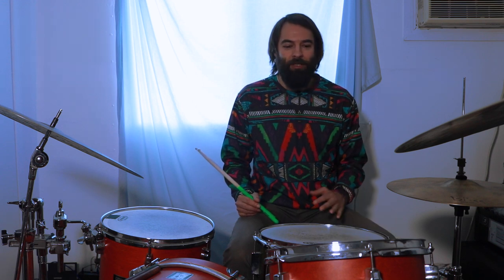Turning Rudiments Into Grooves Part I - The Paradiddle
How do you use rudiments in real-world situations?  Turn them into grooves!  This is a concept you can apply to any stick pattern you learn.  Have fun trying this out!

LEARN ABOUT
Rudiments
Paradiddle
Dynamics
Improvisation
Accents
16th notes
Counting
Rhythm

Is there a drum beat from a song you really want to learn how to play?  Write a comment on this video and I will make a video tutorial breaking it down!